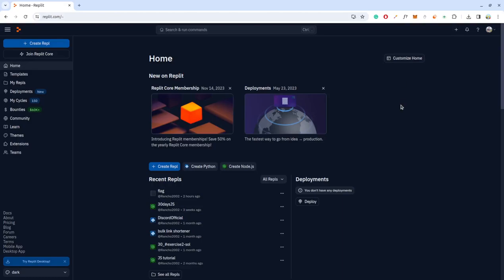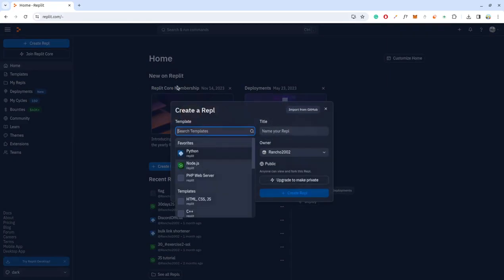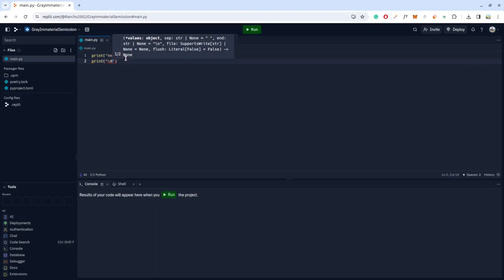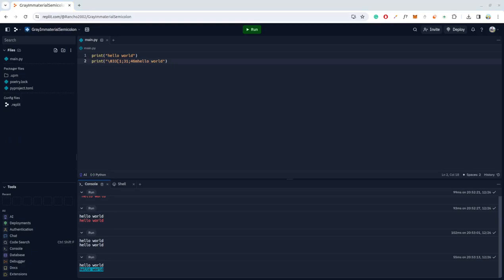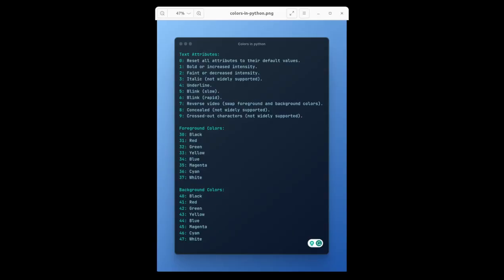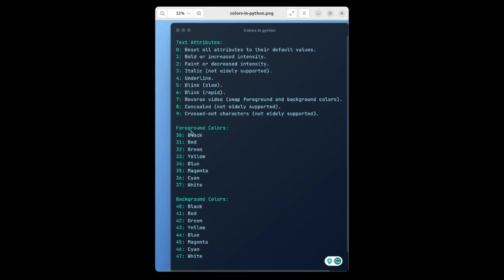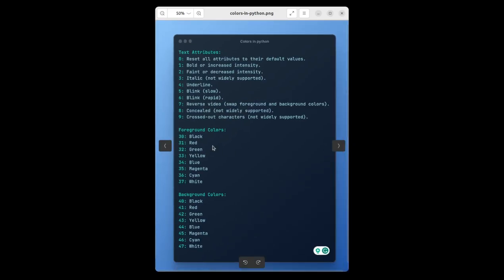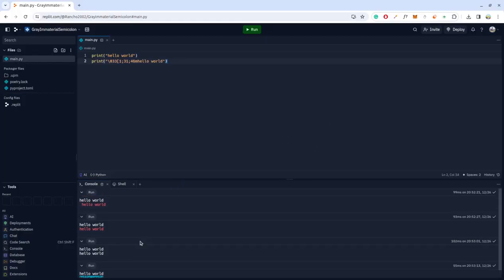How to use colors in terminal without any module in python || Different parameters of "\033[x;y;zm"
Learn how to add color to your Python print statements! In this tutorial, we explore the ANSI escape codes '\033[x;y;zm' and how they can be used to customize text styles, colors, and backgrounds in the Python print function. Whether you want to make your output bold, colorful, or even italicized, we've got you covered. Watch the video to discover the power of ANSI escape codes in enhancing the visual appeal of your Python scripts!